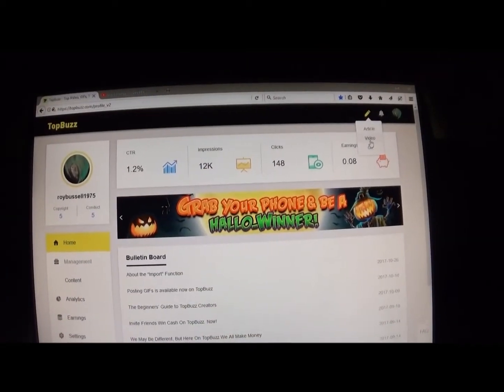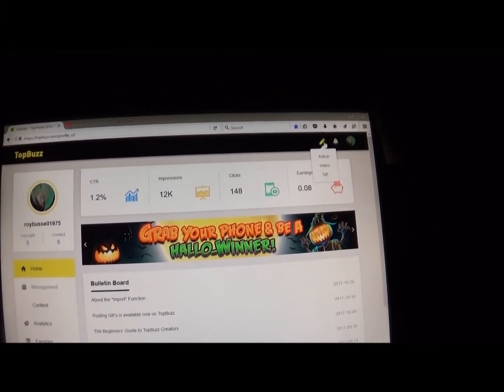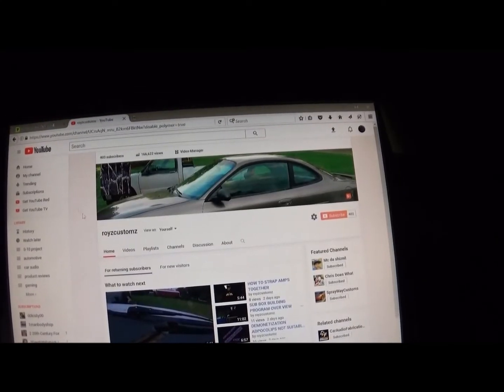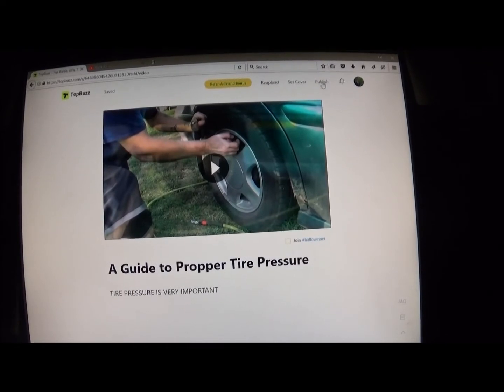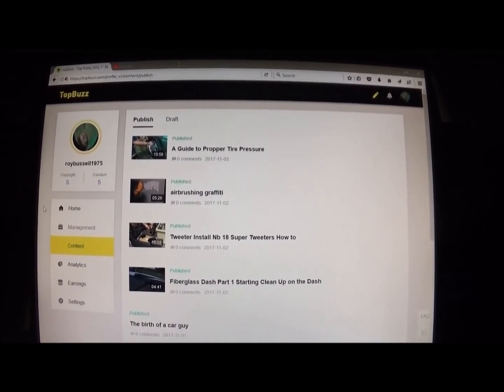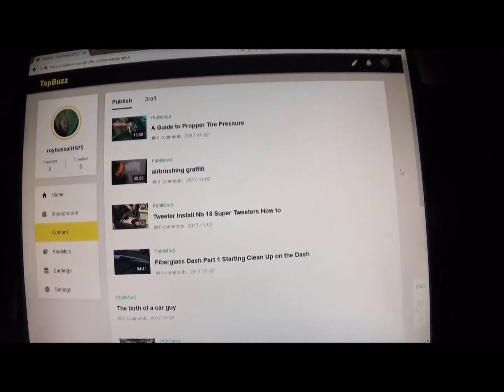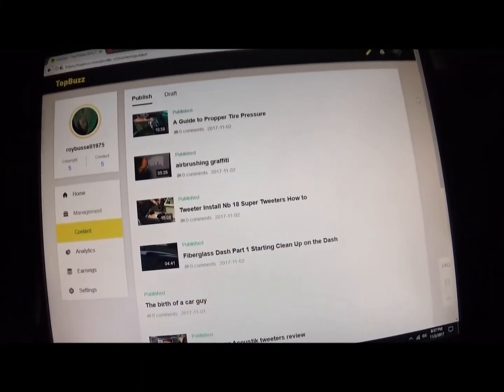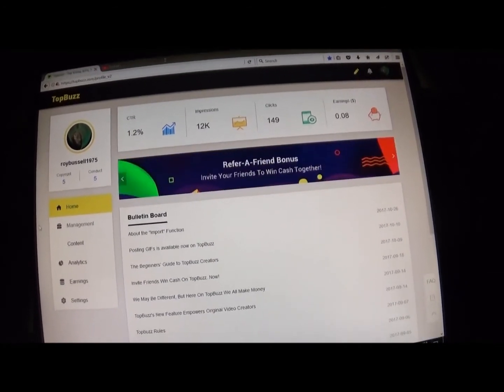SHARE AND MONETIZE YOUR VIDEOS ON TOPBUZZ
there are other sites and i will do videos on them if need be.
joining is free and easy.

it's free and sign up is easy to do.